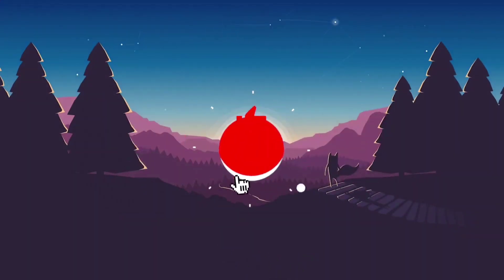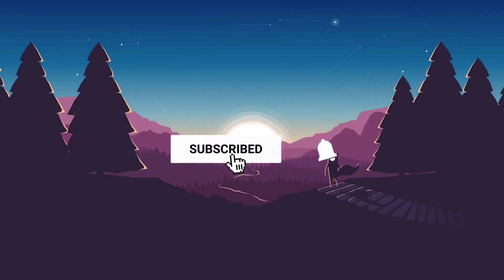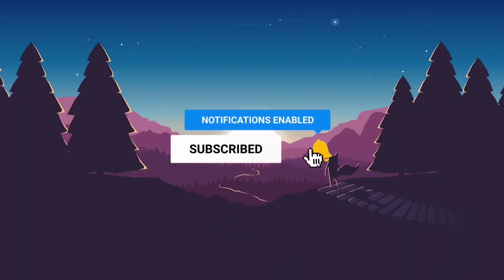Part 3/ Radiographer/ Radiology Students/Higher Education/Parvathy Thejus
org code- nxkna

Author
Handbook of MCQ for Radiographer and Radiation Therapy Technologist ( Including Shipping Cost- Rs 199)